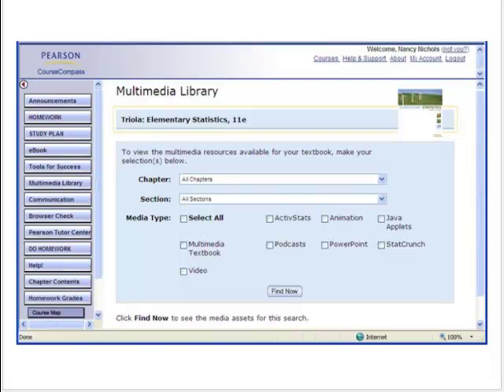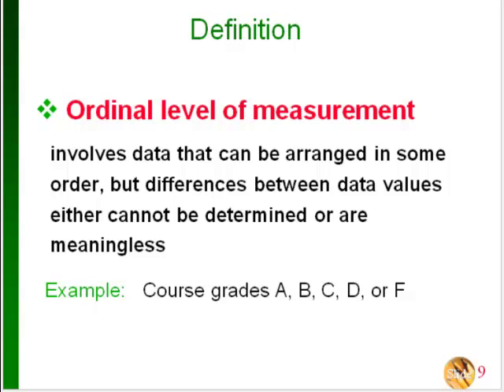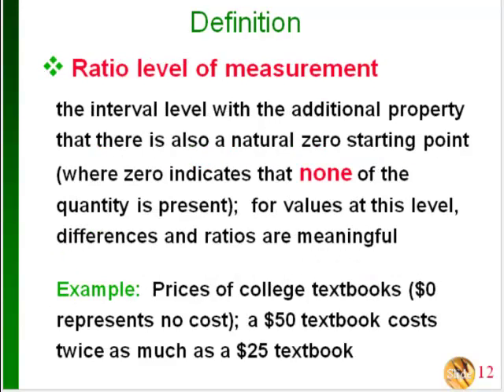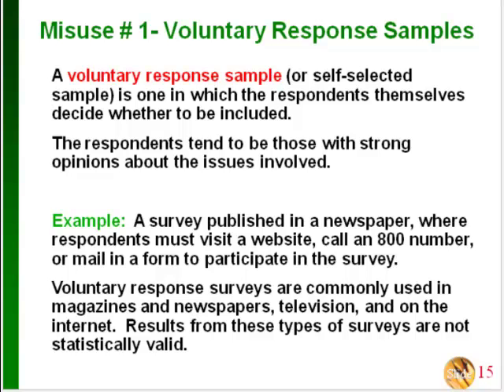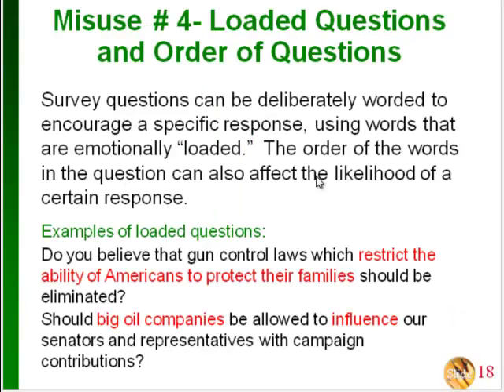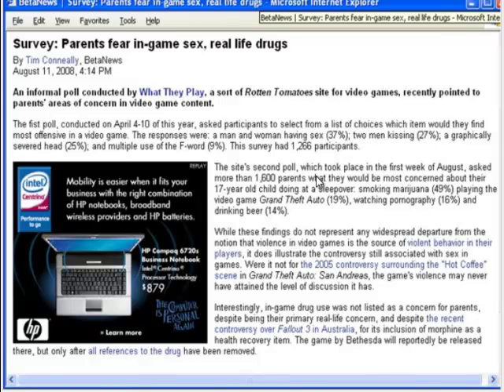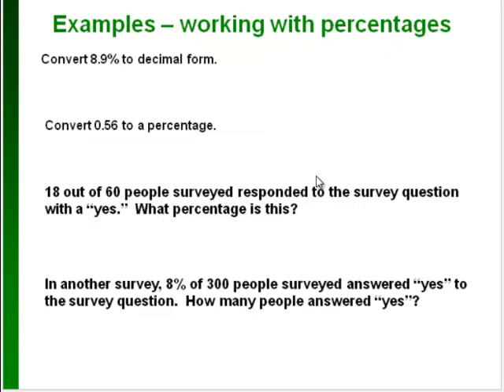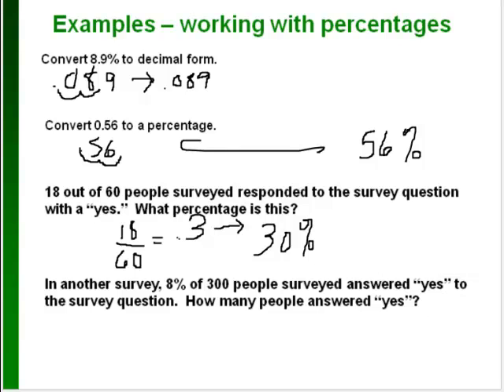LCCC Stat 2070 Unit 1 part 1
This covers Chapter 1